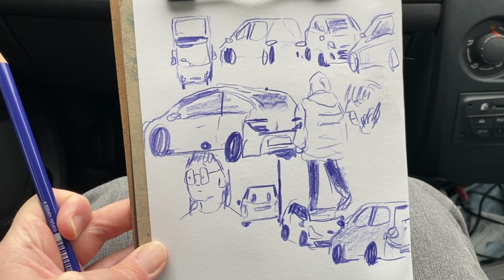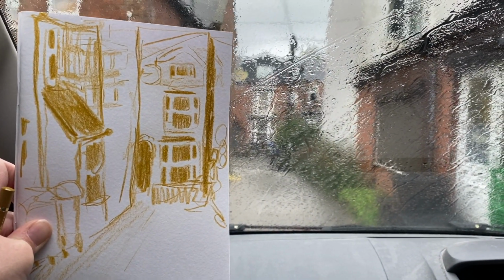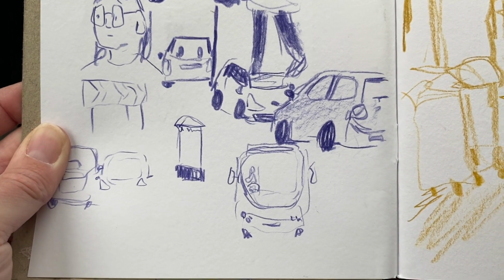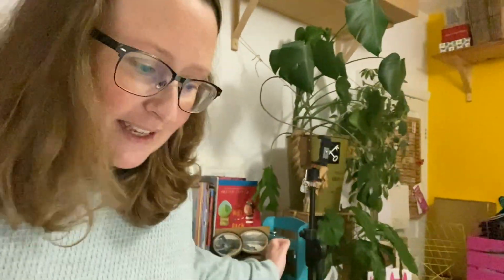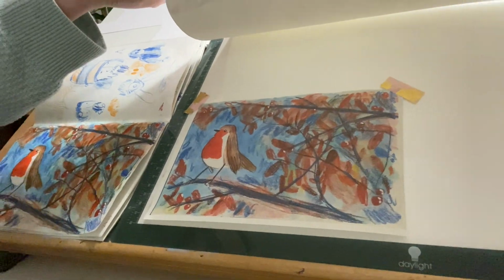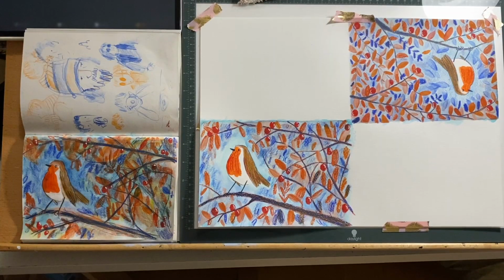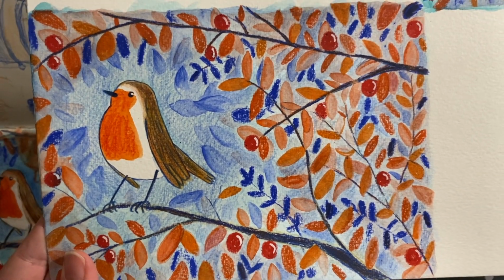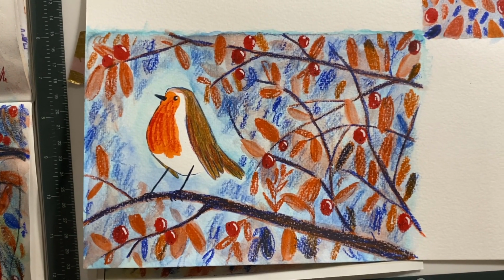The Daily(ish) Vlog 082 - Why I Think Timed Sketches Are The Best - An Illustrator's Vlog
Skillshare: Wooo apparently you get a month's free membership now! (*always double check at your time of signing up, because they sometimes change this)